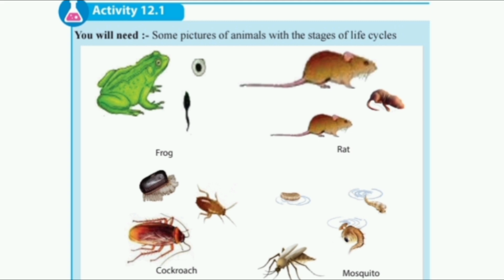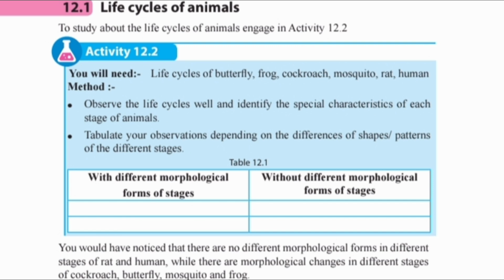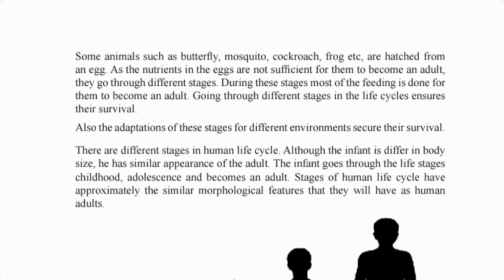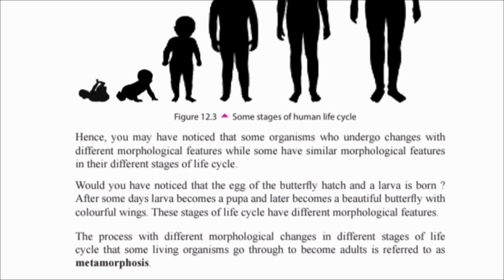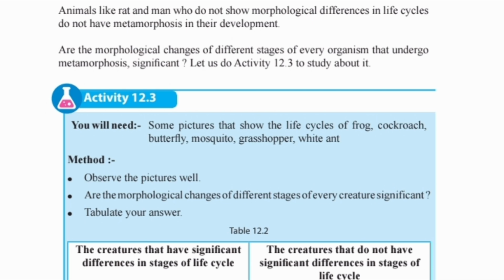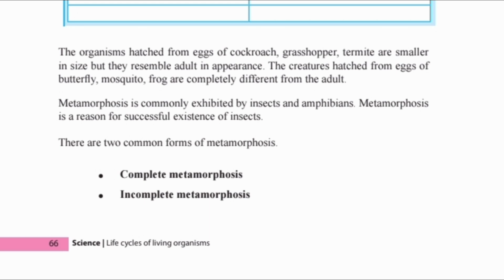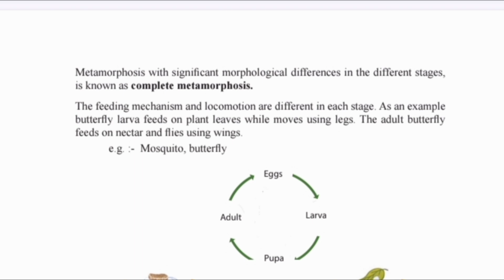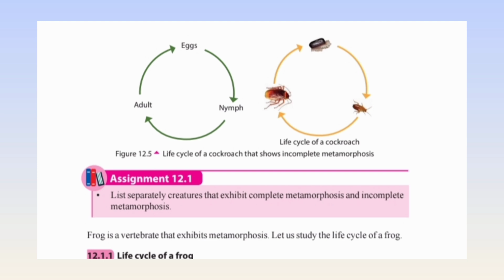Grade 8 science Lesson 12 Life cycles of living organisms